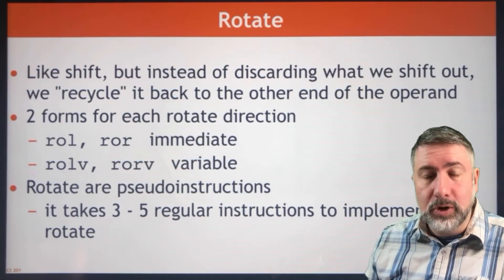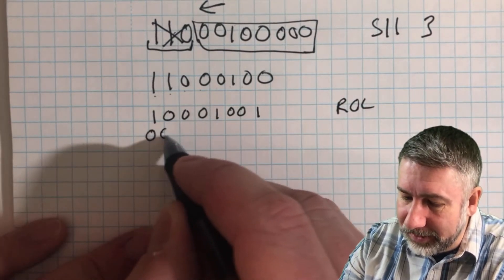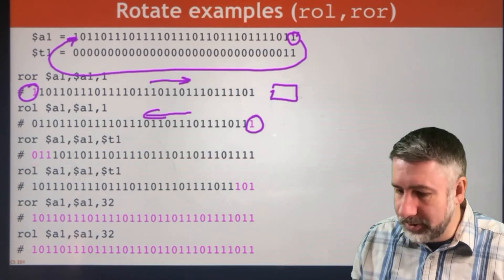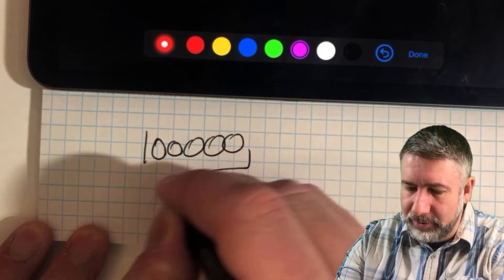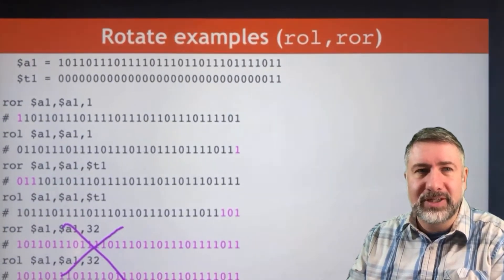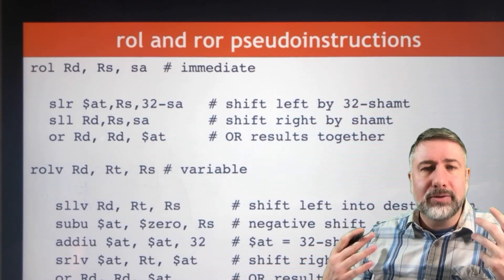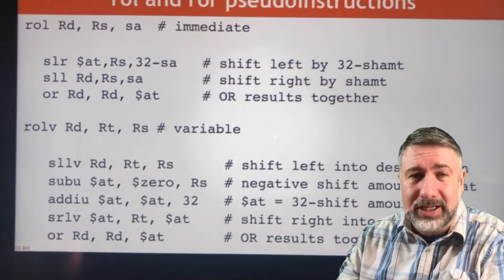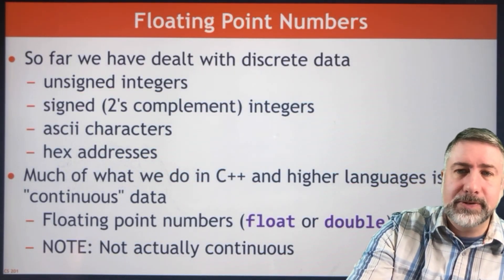MIPS Rotate instructions